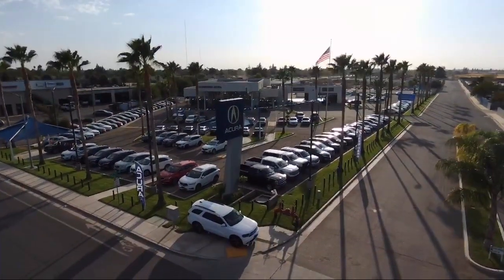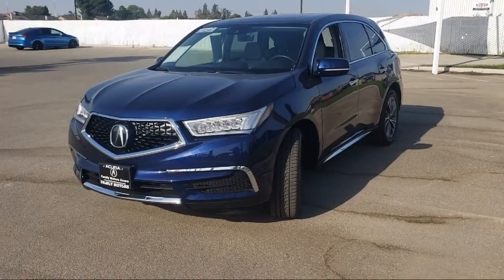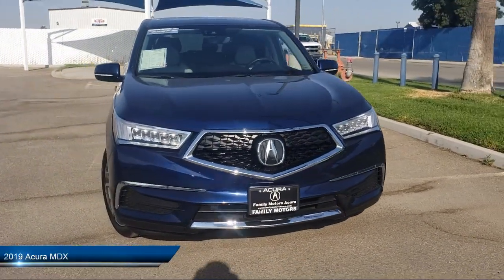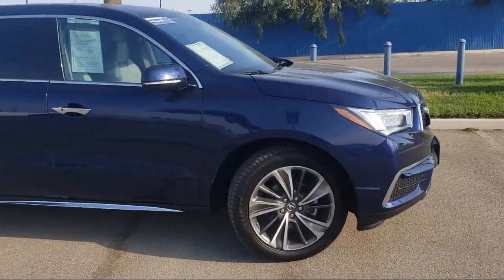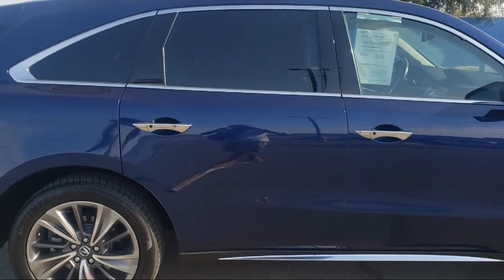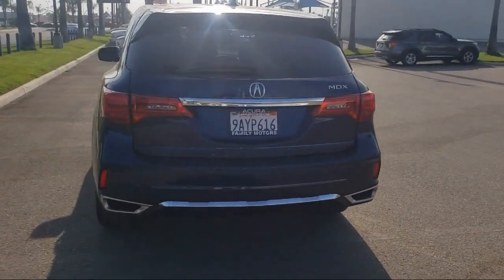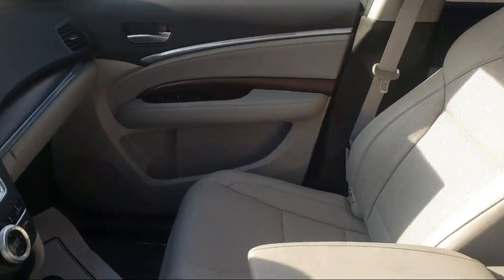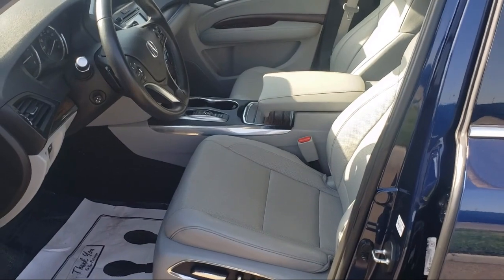2019 Acura MDX Bakersfield Delano Visalia Valencia Fresno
2019 Acura MDX Stock Number: 14976 Vin:5J8YD3H53KL005091.

Bakersfield Acura
4625 Wible Rd